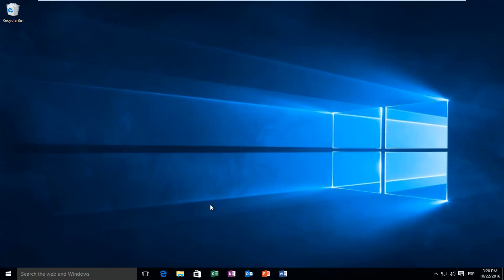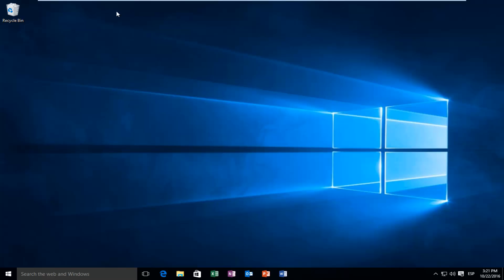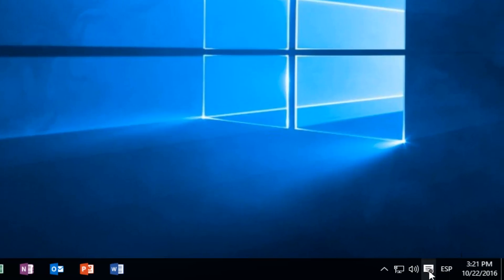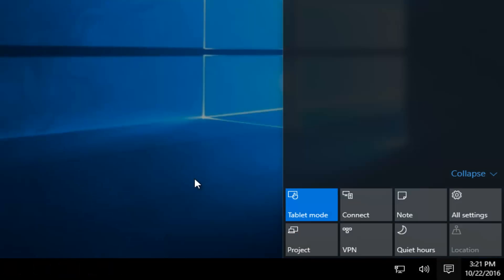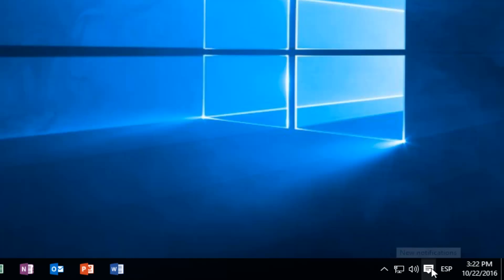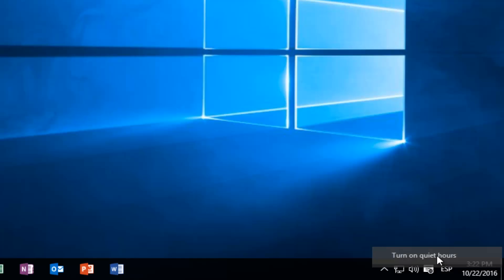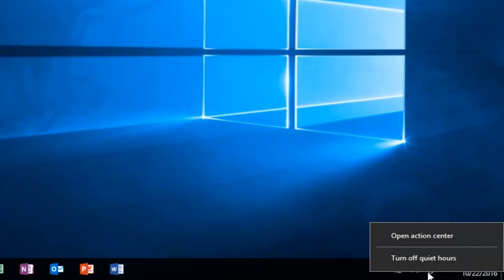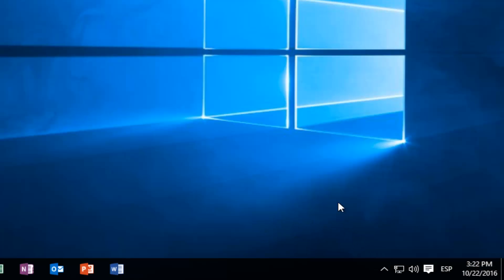How To Turn On/Off Quiet Hours In Windows 10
This tutorial will show you guys how to enable and disable quiet hours in Windows 10 through the Action Center.

The Quiet Hours feature in Windows 10 has been really watered down. Unlike in Windows 8.1, you cannot set the time or the hours for which you want your PC to be ‘quiet’. You can only turn it On or Off. Let us take a look at this setting.

If you set Quiet Hour on your Windows 10 device, you will not be able to  receive app notifications or calendar event, messages and email alerts. In such situations, you will not hear any sounds, nor see the screen light up due to some notification. This feature is enabled by default on all machines.

By default, Windows 10 client has been configured to stay ‘quiet’ from from 00.00 Midnight to 6.00 AM only, provided Quiet Hours is turned on. So the window of time when Quiet Hours can be engaged is from 00.00 Midnight to 6.00 AM only. You cannot change these times – it is like a take-it or leave-it situation.